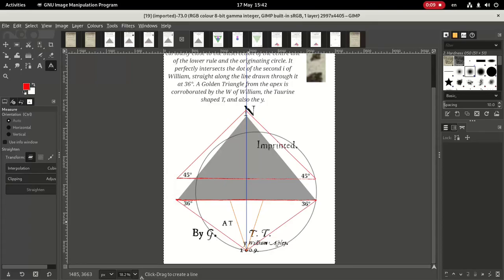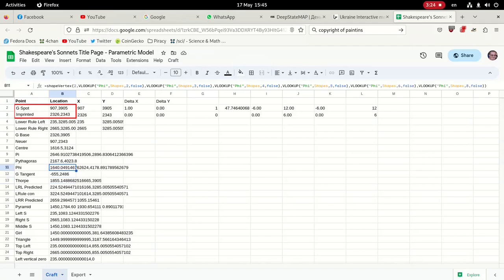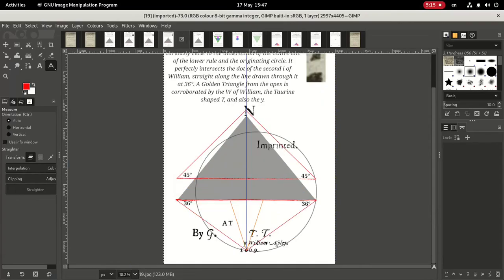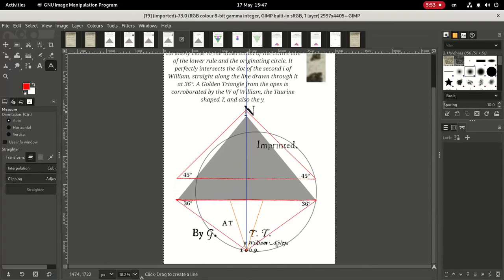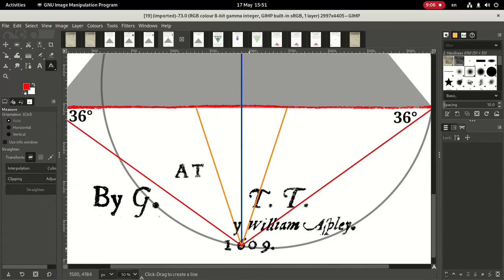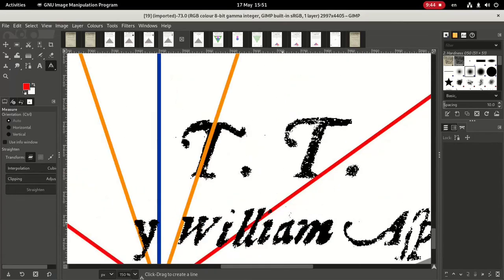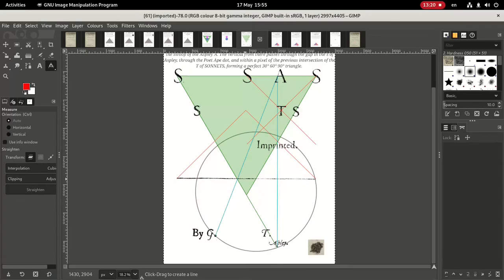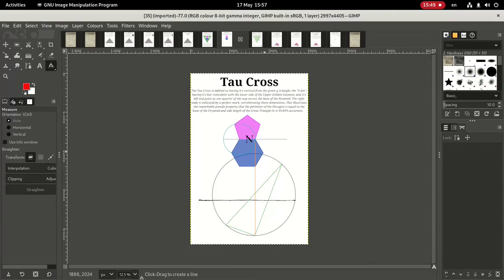The Golden Gnomon, and geometric integrity.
A brief description of the Golden Gnomon and 45 degree equilateral triangles of the anonymous rules. And a rant about the integrity of the geometry. These arent lines on pages. They are coordiates generated by mathematical rules in a spread sheet. The geometry itself, and it's properties, are mathematically valid. There are a series of remarkable and unnatural geometric coincidences such as Kepler's Triangle, the Tau Cross and the Golden Gnomon. These have been indicated on the page.